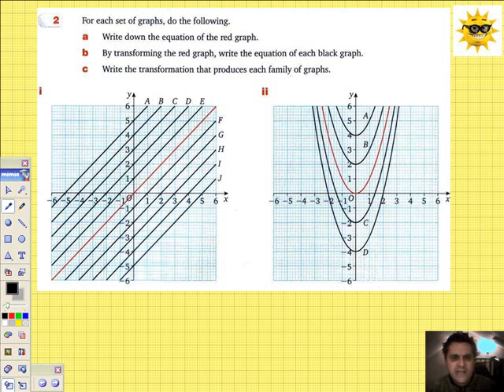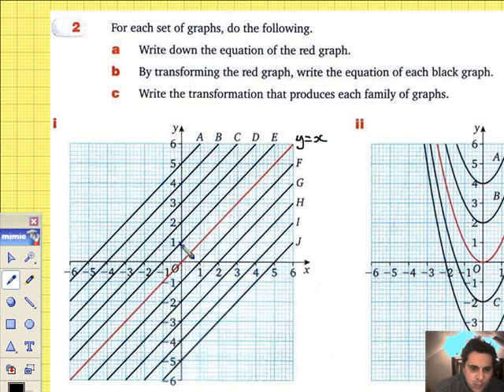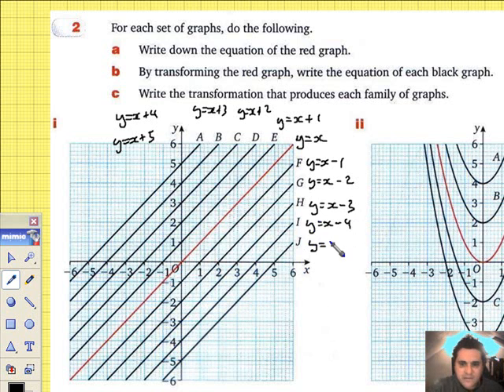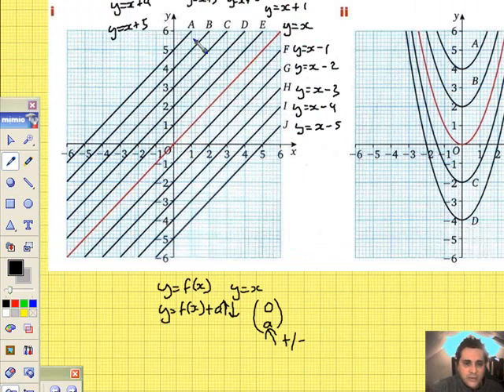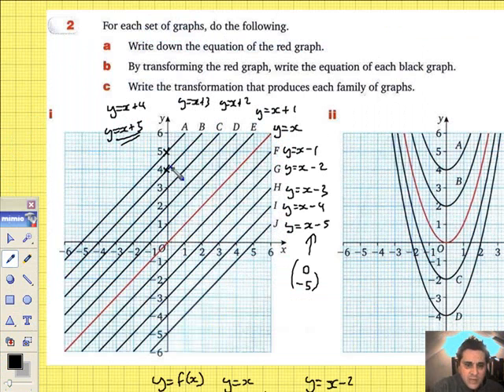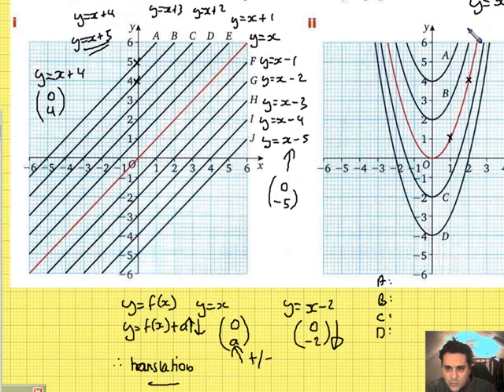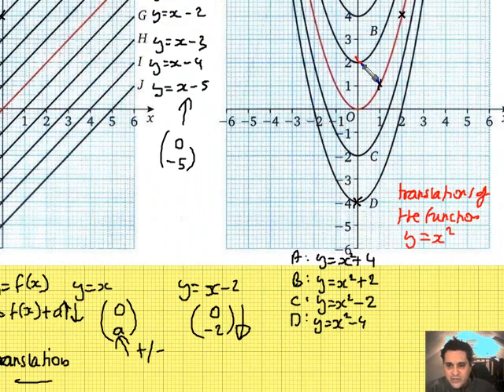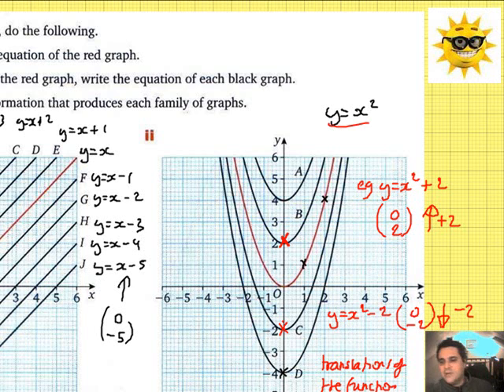u3 h 24.1.3